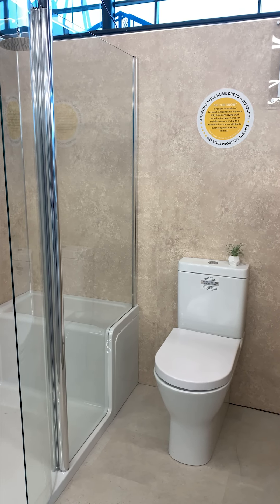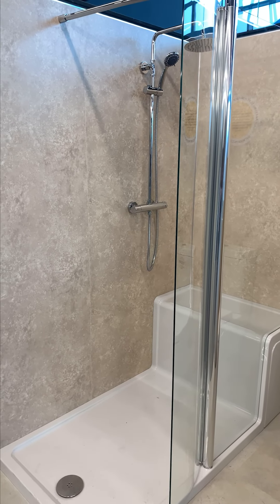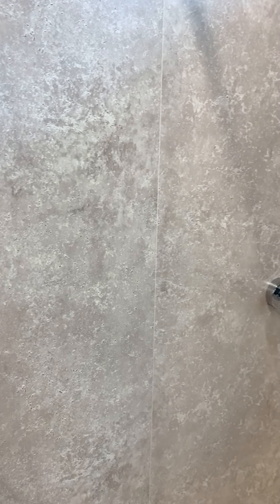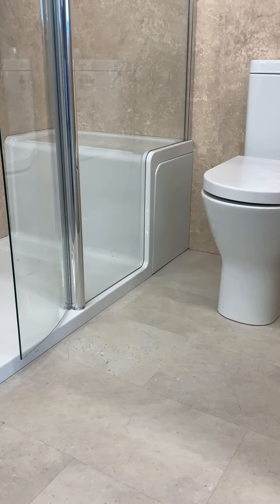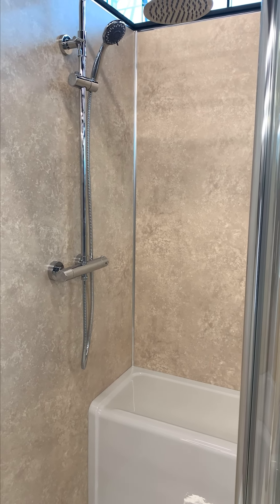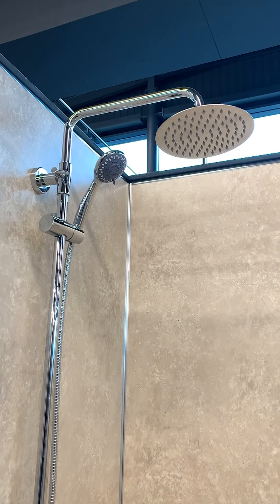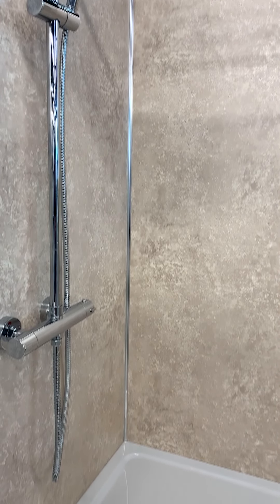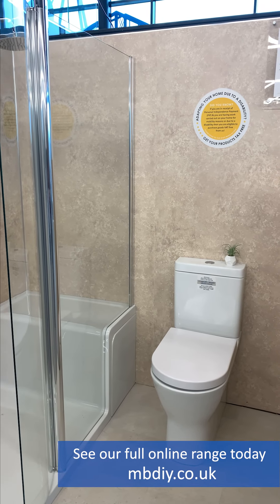MBDIY.co.uk Showroom Display 2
Here at MB we understand that some customers can't make it into store to see our product irl!
So we've come up with a solution that allows you to see our products online from the comfort of your own home.

This week's bay is Bay 2.

Visit us online or in store today and explore our vast range of home improvement products!